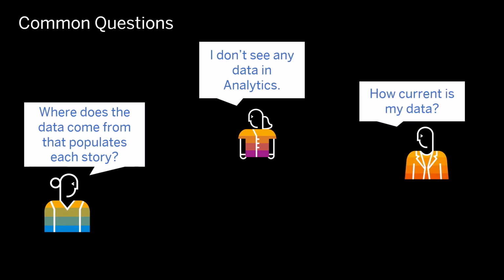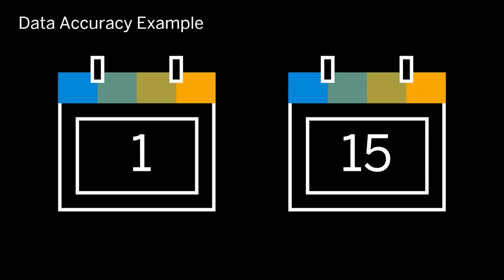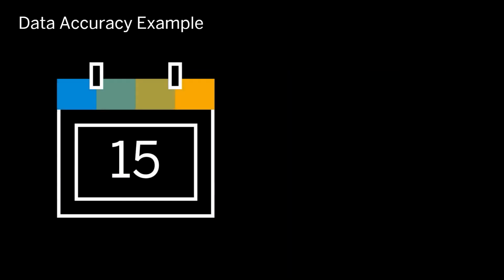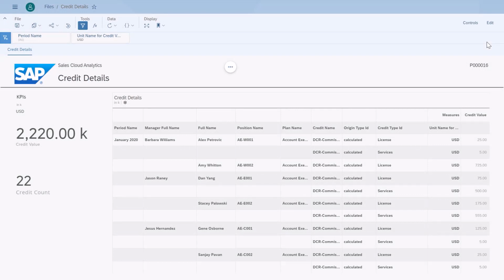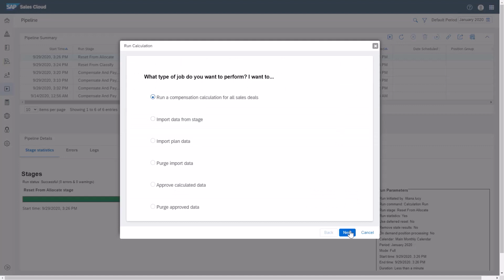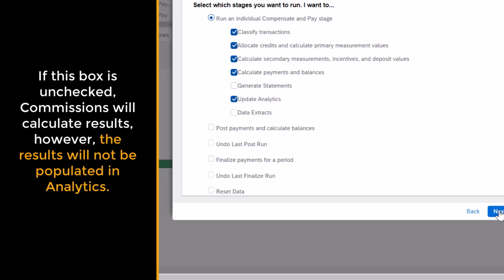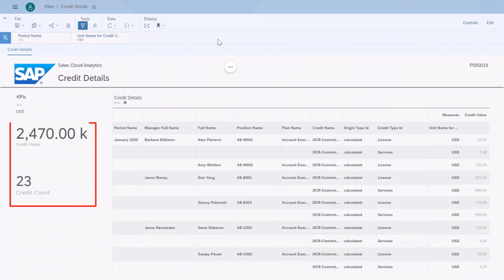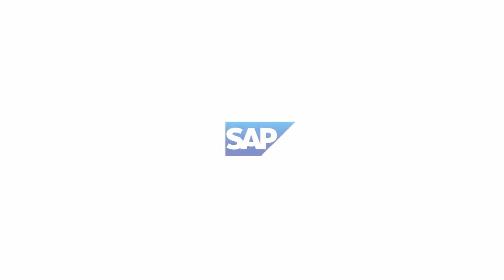How to Update Data Models in Embedded Analytics for SAP SuccessFactors Incentive Management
This
video demonstrates how to run update analytics in your SAP SuccessFactors Incentive Management environment in order to update the data in the Analytics solution. It is
required to run Updated Analytics in SAP SuccessFactors Incentive Management pipelines workspace in
order to have the latest data in Analytics.